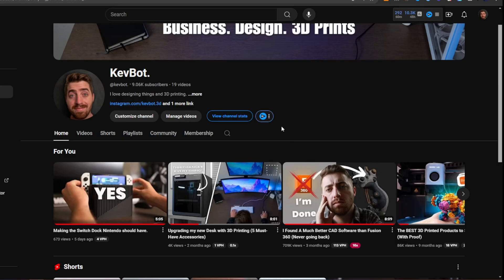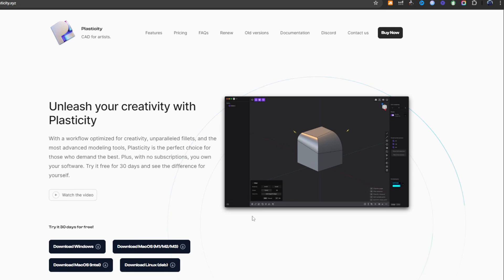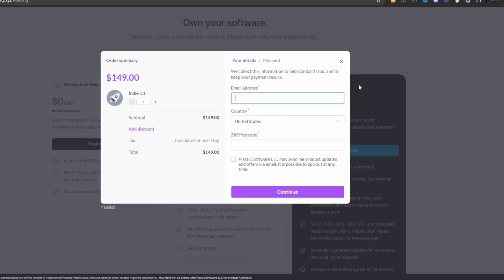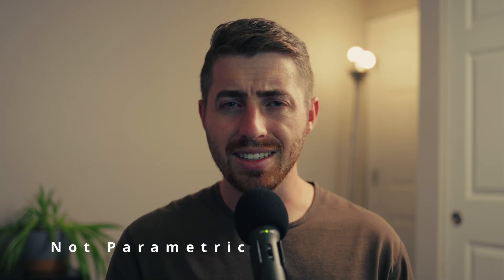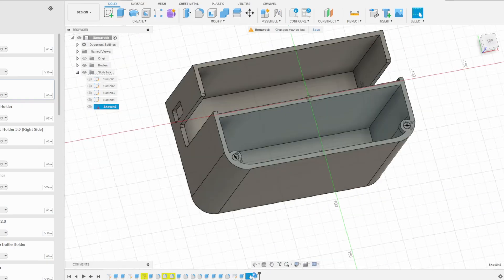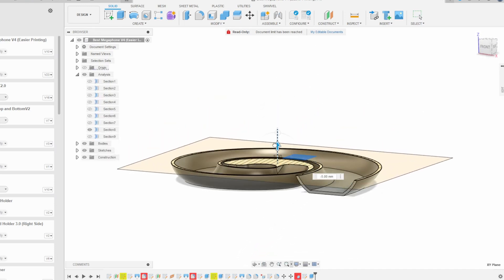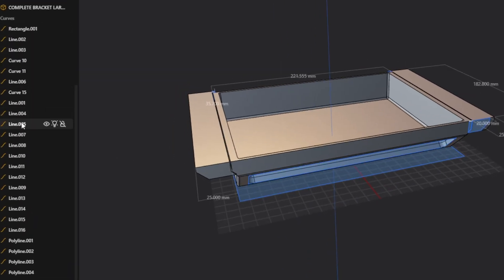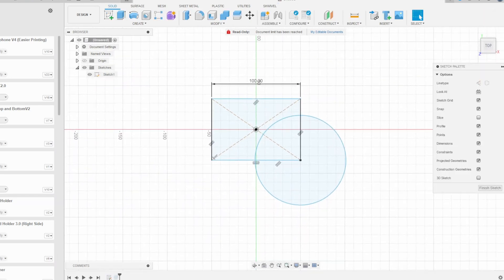Leaving Fusion might have been a Mistake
Leaving fusion 360 for plasticity. Here are the 3 features I miss the most.

Main Microphone

Main Mic Arm

Wireless Mic

Main Light

Light Diffuser

Light Stand

Camera Slider

Compact Fluid Head

Quick Release Plates

Heavy Duty Quick Release

Quick Camera Stand

Desk Camera Stand

Computer PC Case